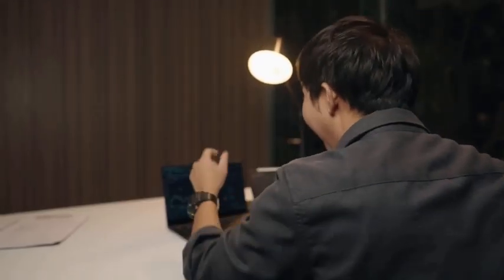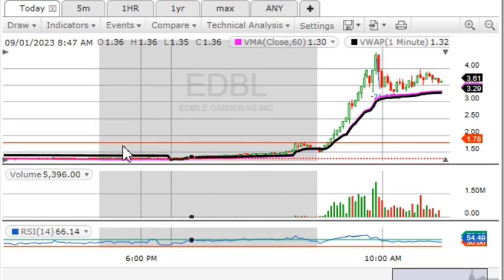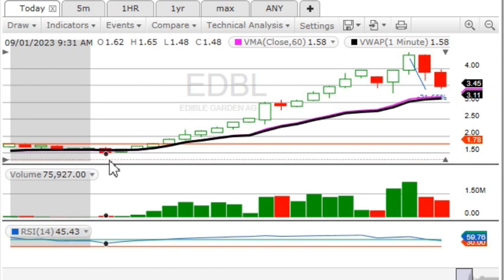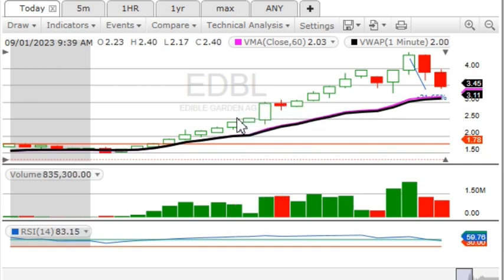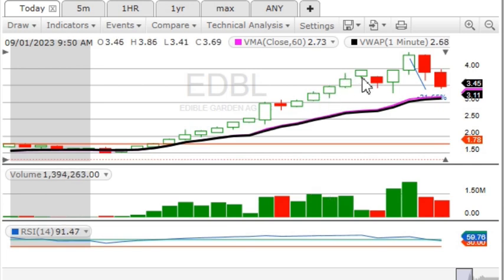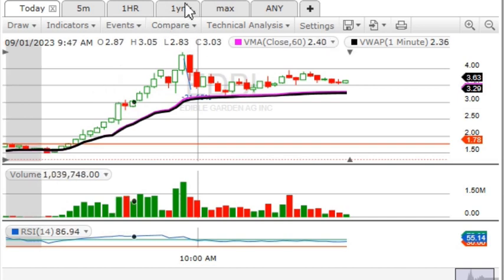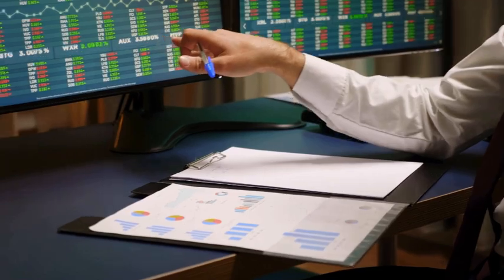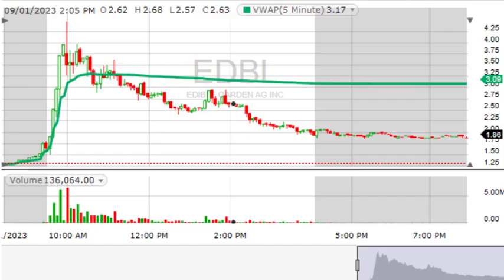$EDBL Stock Review - Edible Garden AG Inc. Short Squeeze!!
EDBL Stock Analysis. Edible Garden AG Inc. Stock. $EDBL Short Squeeze.

DAILY STOCK MARKET UPDATES ON INSTAGRAM: ROADTORICHES365